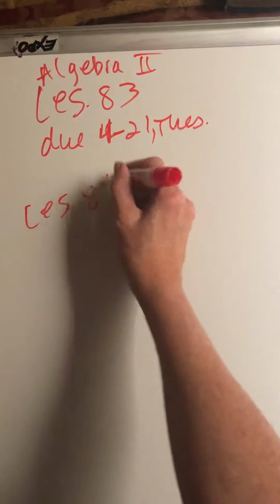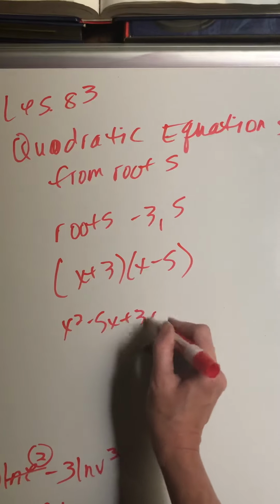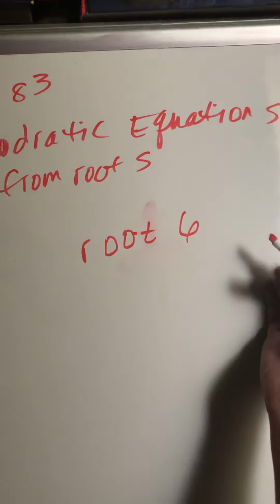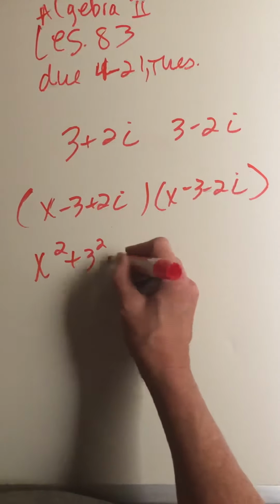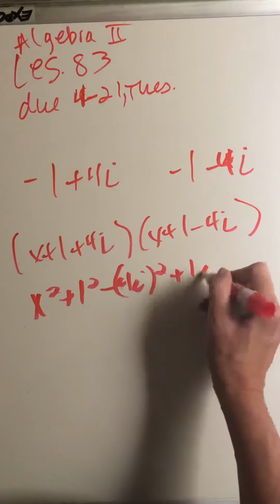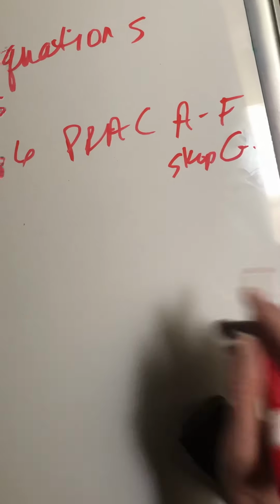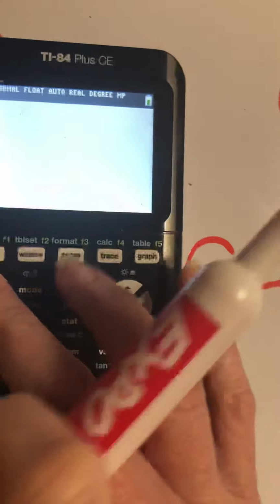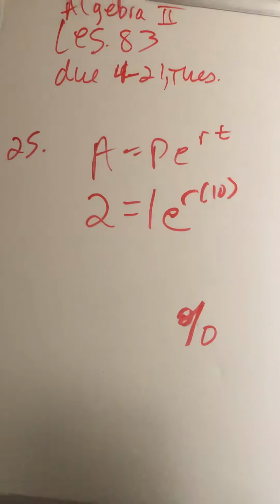Algebra 2 lesson 83